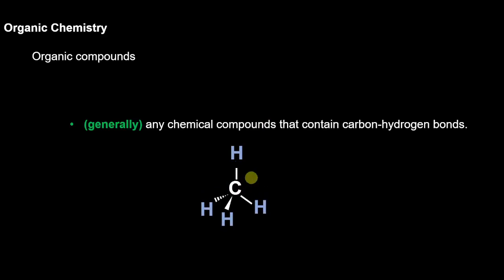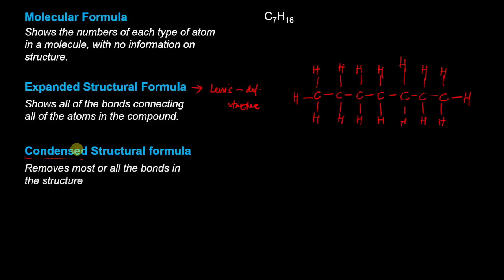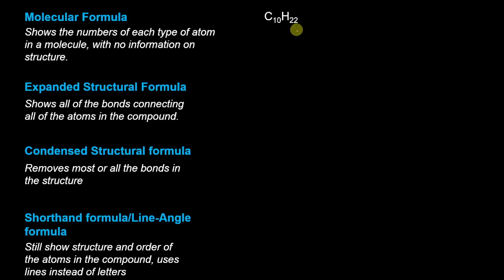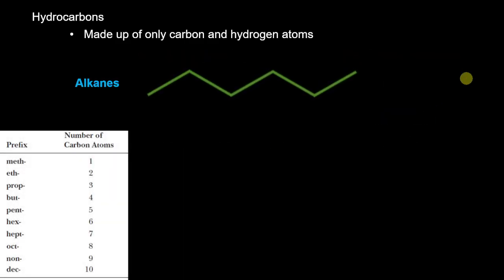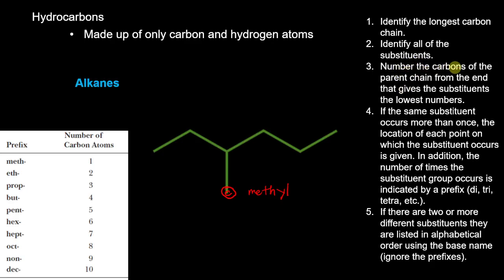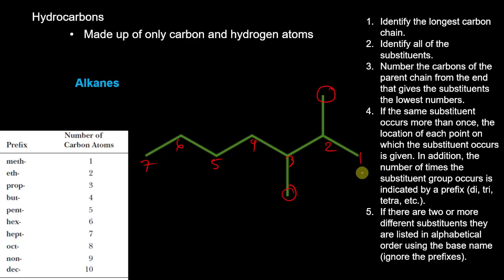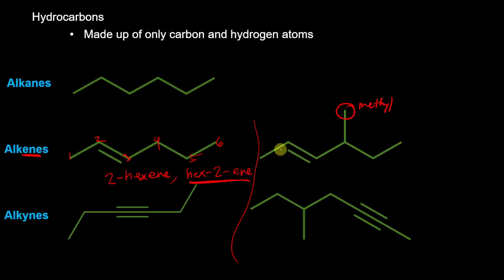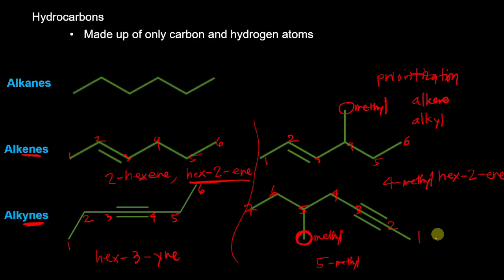Introduction to Organic Chemistry